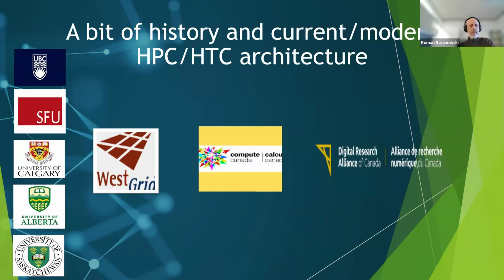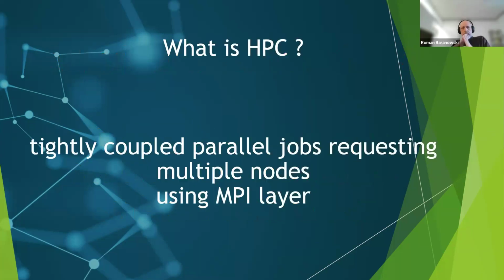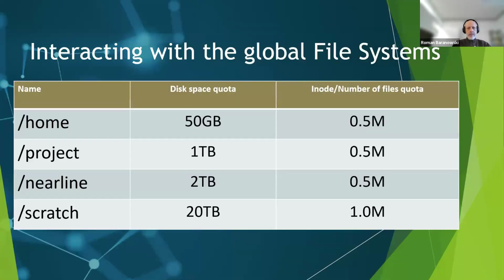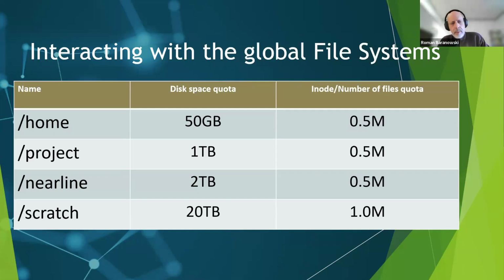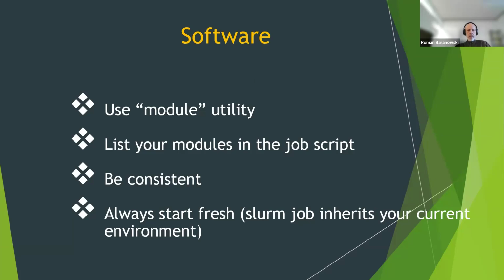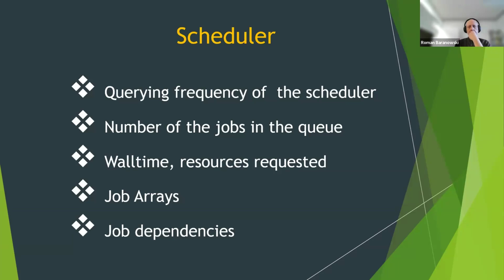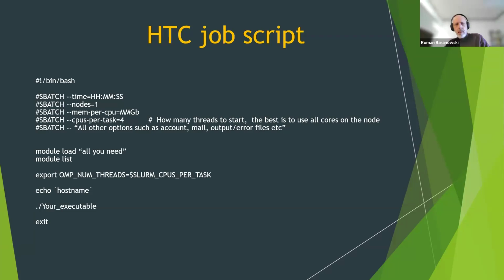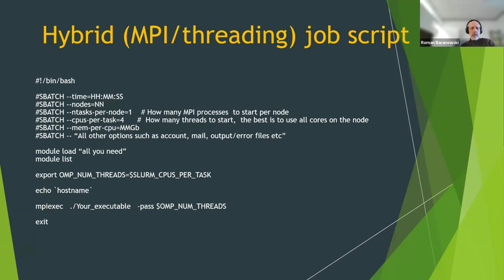Best practices in HPC/HTC environments